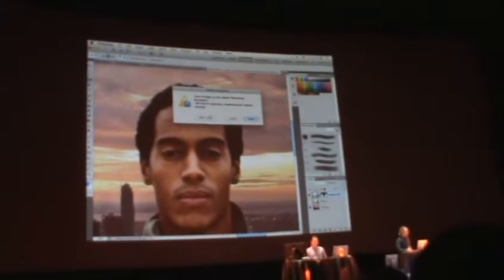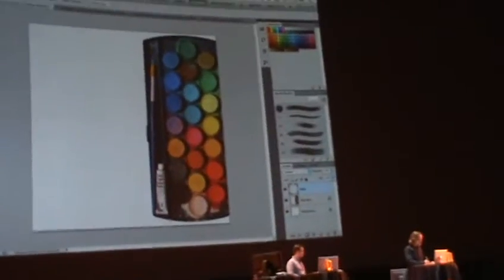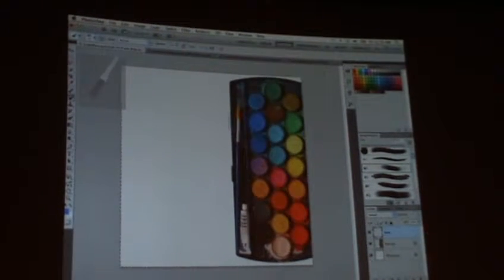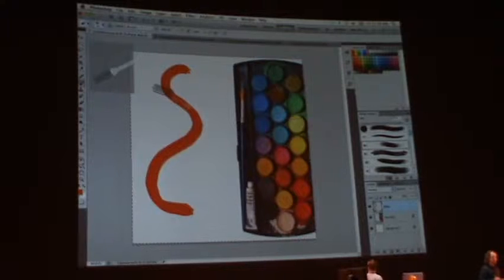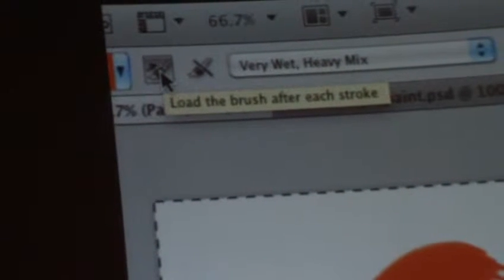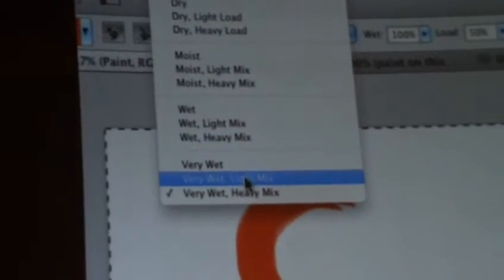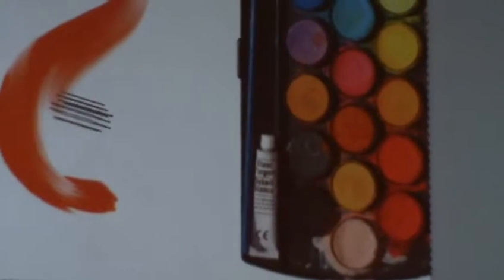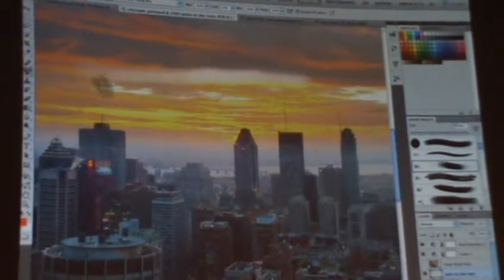Adobe Creative Future 2010 - Открытие и презентация - 2_002.flv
Creative Future 2010 - Открытие и презентация - 2